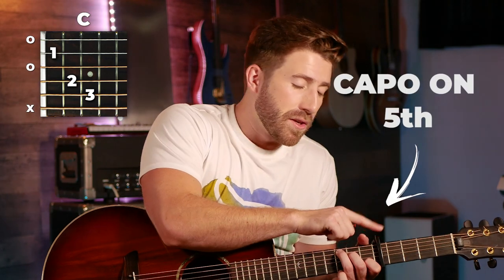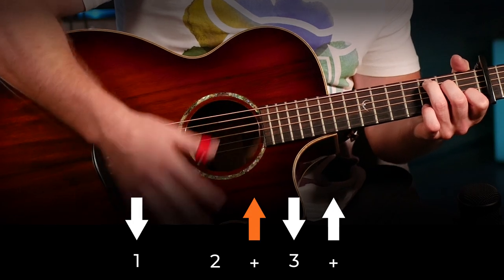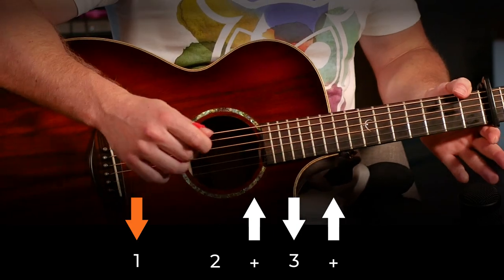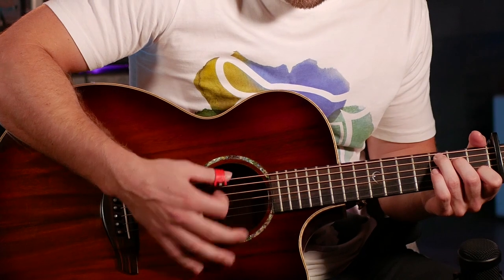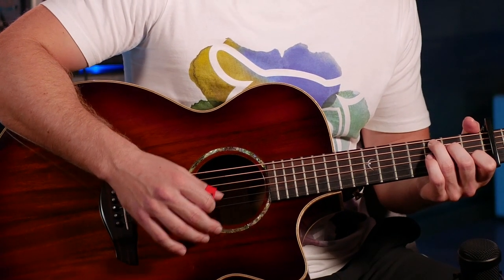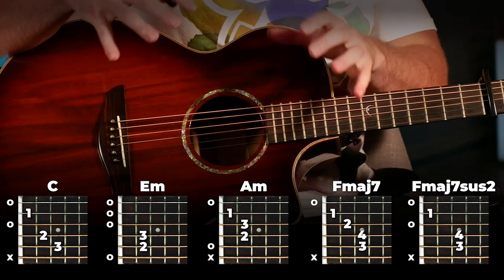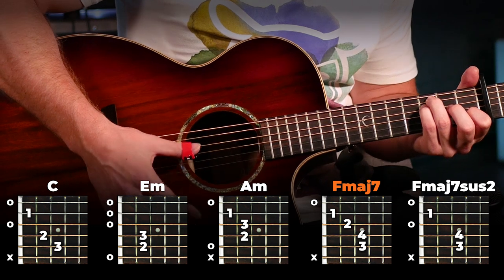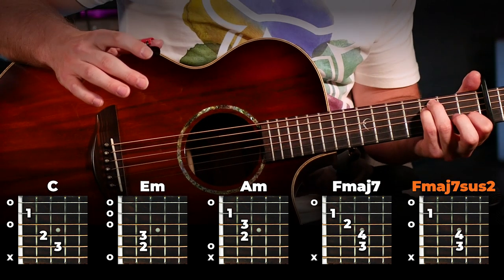Heather Guitar Tutorial (EASY CHORDS) - Conan Gray Guitar Lesson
Check out Black Mountain Picks here!
heather

Frustrated trying to learn guitar on your own? Do you want to learn guitar way faster while being guided by professional guitarists? Get playing feedback, step-by-step guidance every step of the way and 1-on-1 mentorship from my team and I in my complete beginner-to-advanced online "Mastering The Guitar" Program.

*GO HERE TO SAVE 15% ON A FAITH GUITAR IN THE USA/CANADA

BEST BEGINNER GUITAR

The only strings I ever use

CHORDS + LYRICS:

[Intro]
C Em Am  Fmaj7 Fm

[Verse 1]
C                                                            Em
I still remember, third of December, me in your sweater
                                                 Am
You said it looked better on me than it did you
                               Fmaj7
Only if you knew, how much I liked you
       Fm
But I watch your eyes as she

[Pre-Chorus]
C
Walks by
                             Em                                        Am
What a sight for sore eyes, brighter than a blue sky
                               Fmaj7                      Fm
She's got you mesmerized while I die

[Chorus]
C
Why would you ever kiss me?
       Em
I'm not even half as pretty
        Am
You gave her your sweater, it's just polyester
       Fmaj7
But you like her better
Fm
Wish I were Heather

[Verse 2]
C
Watch as she stands with her, holding your hand
                Em
Put your arm 'round her shoulder, now I'm getting colder
       Am
But how could I hate her? She's such an angel
Fmaj7                             Fm
But then again, kinda wish she were dead as she

[Pre-Chorus]
C
Walks by,
                             Em
what a sight for sore eyes
                               Am
Brighter than the blue sky
                                 Fmaj7          Fm

[Chorus]
C
      Em
        Am
       Fmaj7
   Fm
I wish I were Heather

[Bridge]
C        Em
Ooh,         Wish I were Heather
Am        Fmaj7    Fm

[Chorus]
C
      Em
       Am
       Fmaj7
Fm
Wish I were